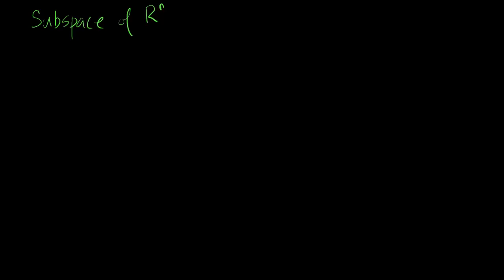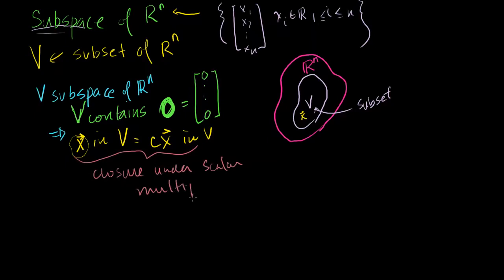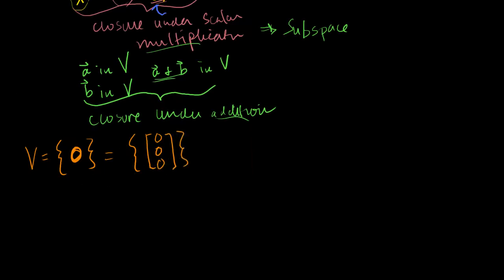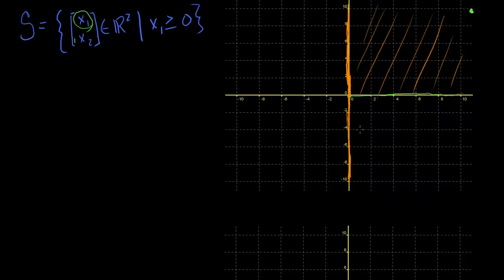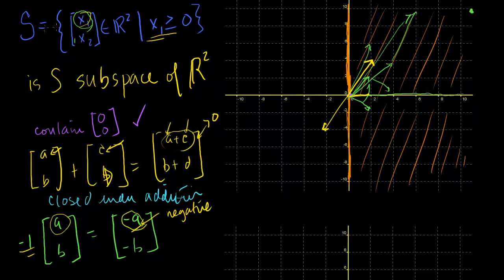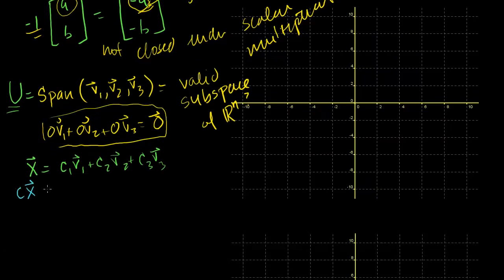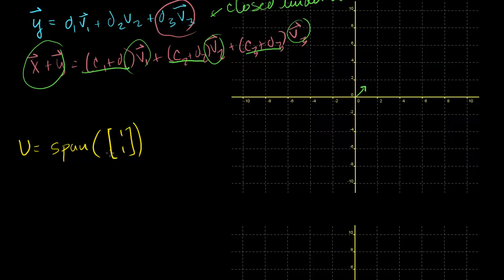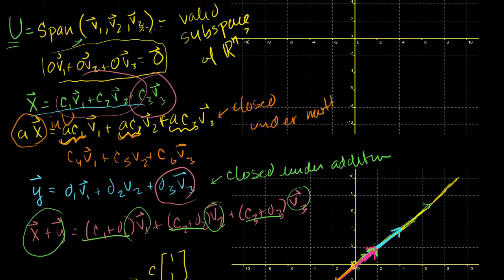Math learning Linear algebra - Linear subspaces